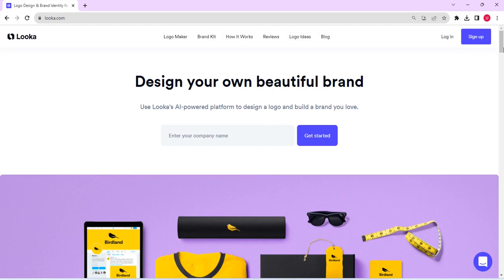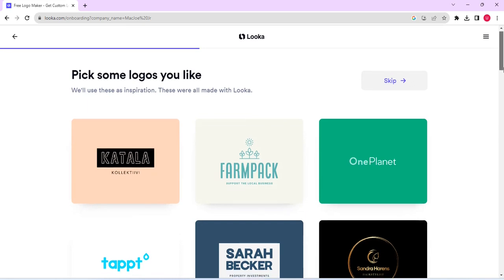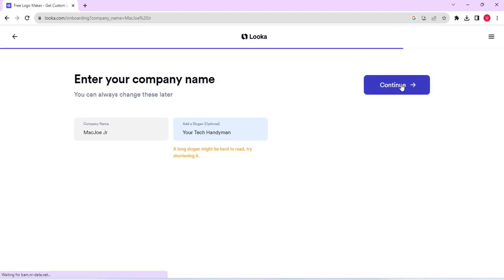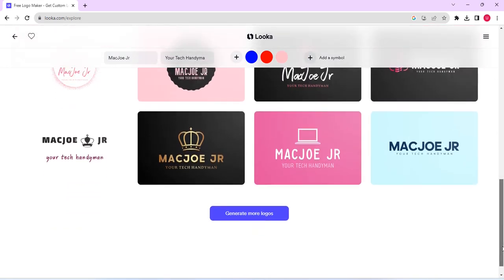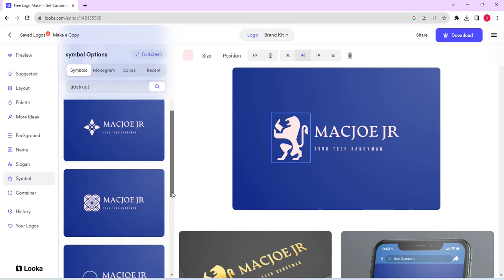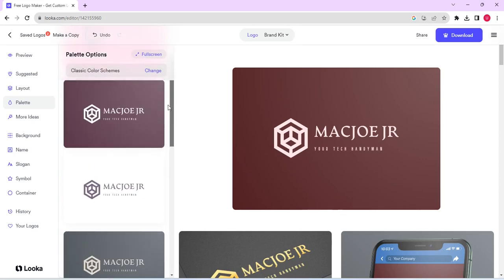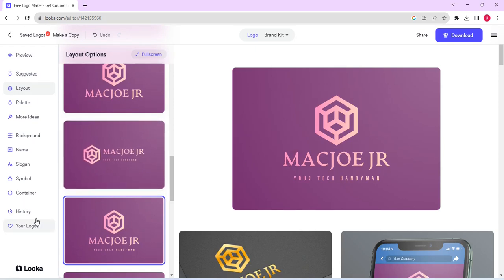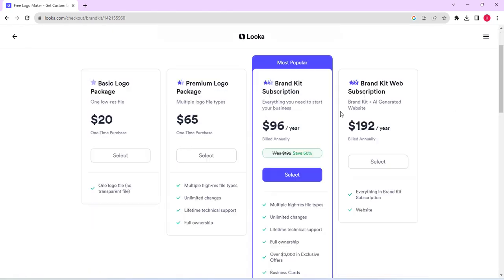AI LOGO DESIGN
In today's video, I show you how to speed up your logo design using the Looka AI platform.

thank you for always watching to the end.